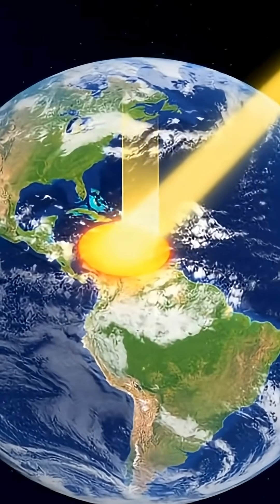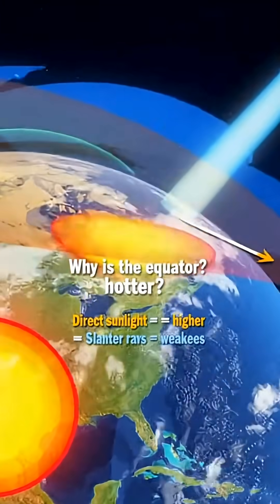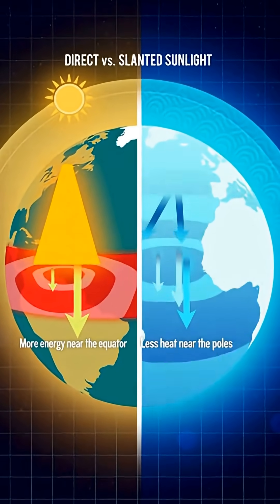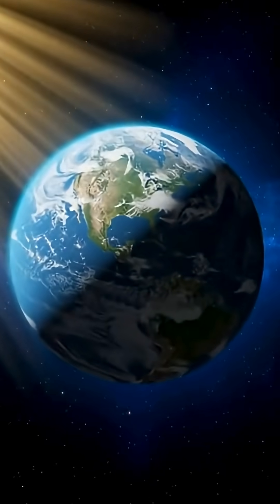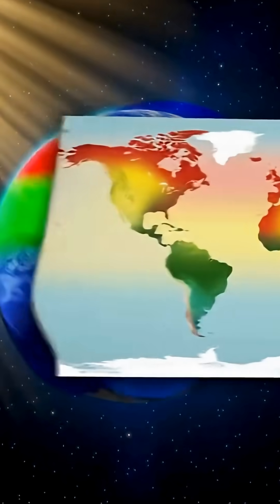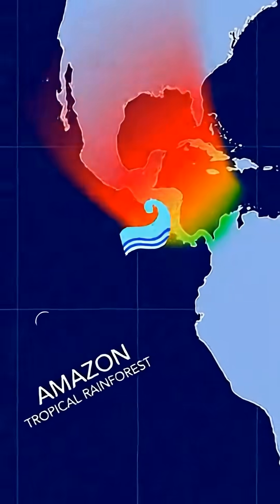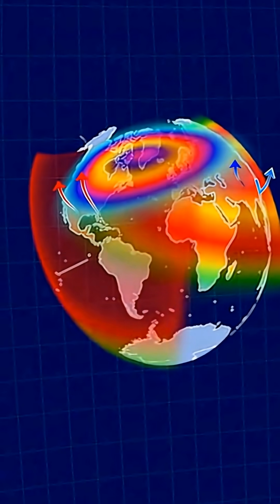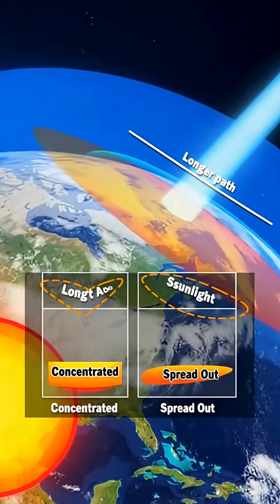Why Is the Equator So Hot 🔥😱 and the Poles So Cold?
Why is the equator so hot? 🔥 It’s all about how sunlight reaches the surface. Near the equator, the Sun’s rays ☀️ hit the Earth more directly, almost at a right angle, so the energy is focused on a smaller area instead of being spread out. This means the ground and the air above it warm up much more efficiently, creating consistently hotter climates, especially in tropical regions 🌡️ But move toward the poles 🧊 and the angle of sunlight changes